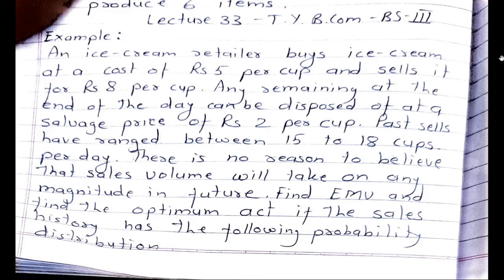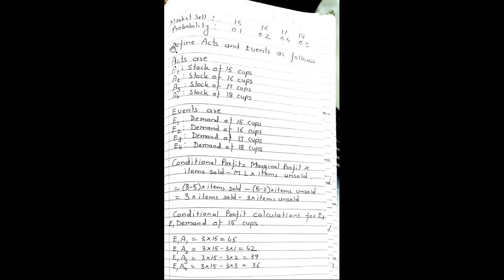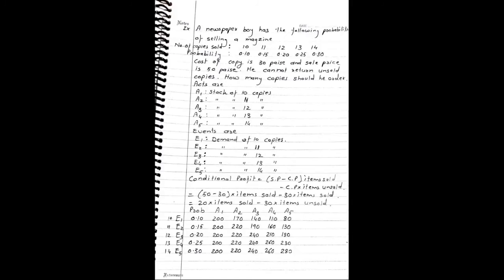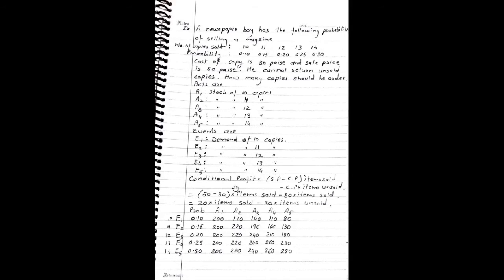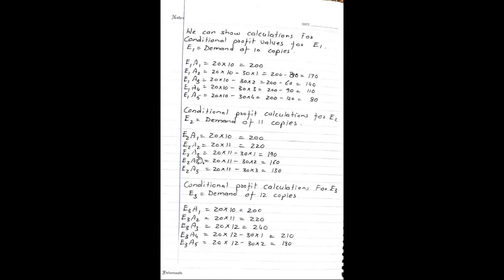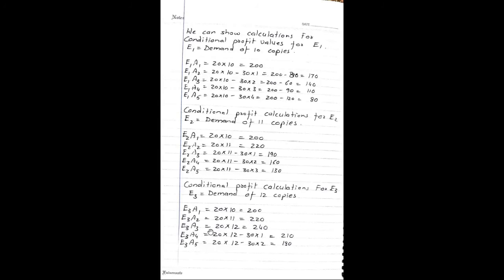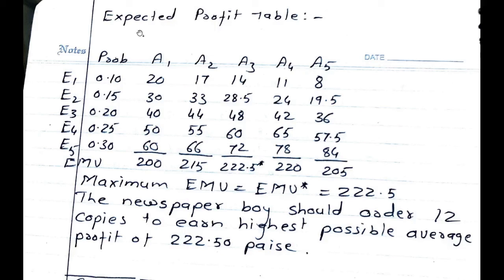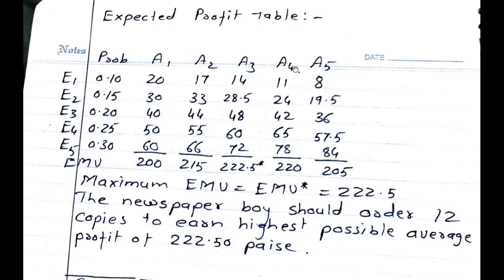T.Y.B.Com.( Business Statistic -III) | 306–F : Bussiness Statistics Special Paper-III | M.S.Salodkar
Chapter 2 : Decision Theory
Topic : Decision Theory, Examples based on expected monitory value Criterion
Lecture 33